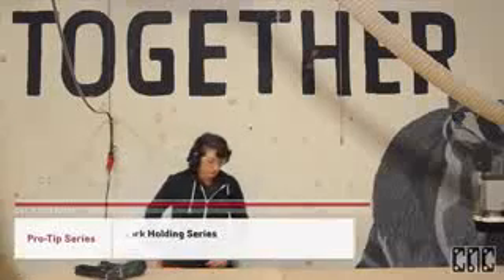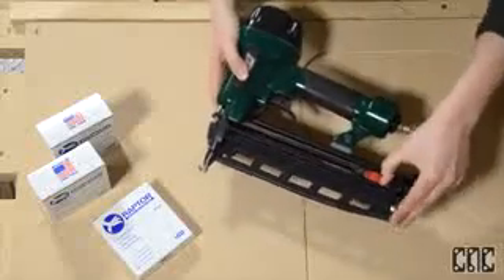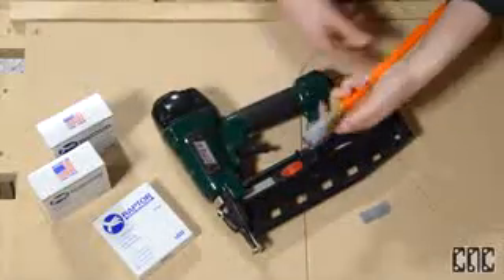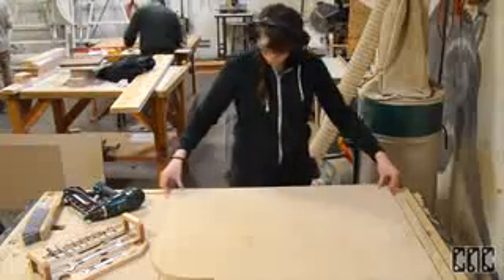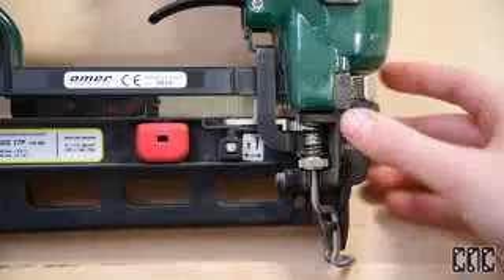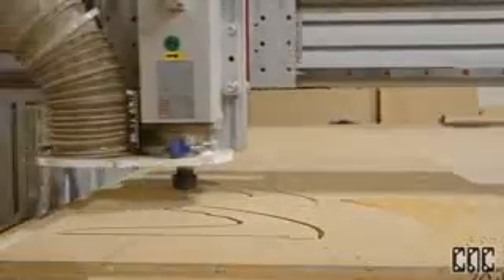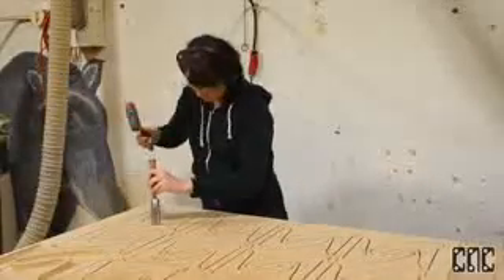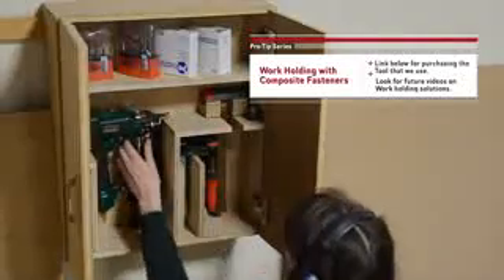Pro tip CNC Workholding with Composite Nails